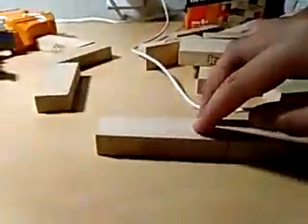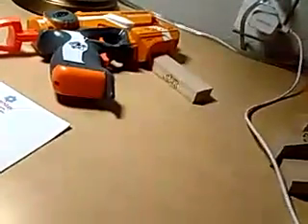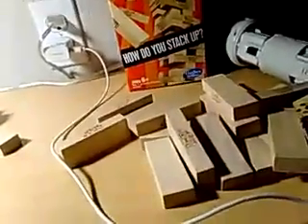How to build a mailbox out of Jenga blocks